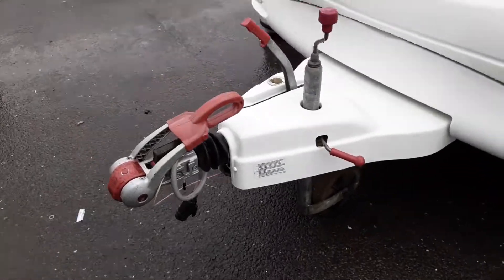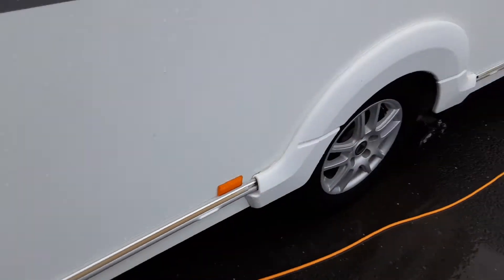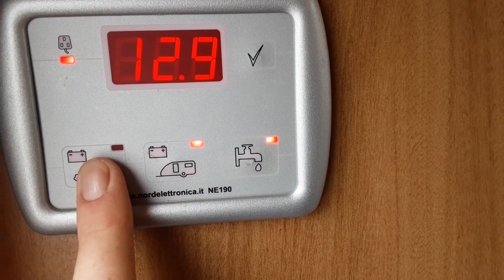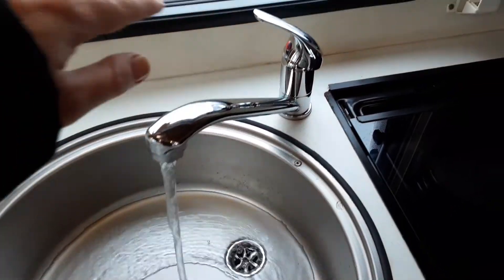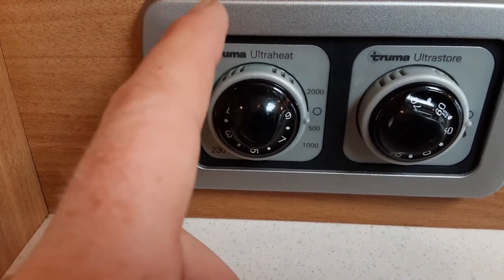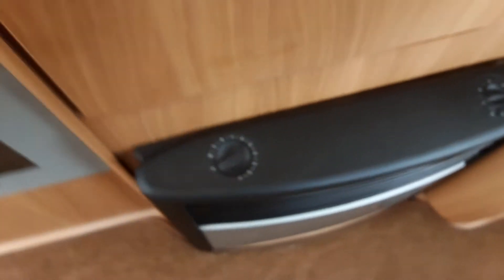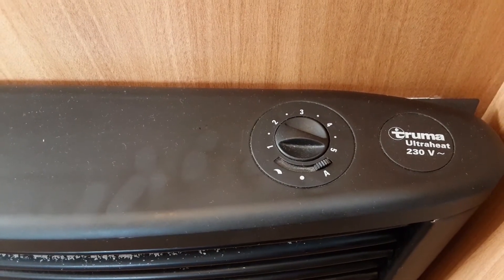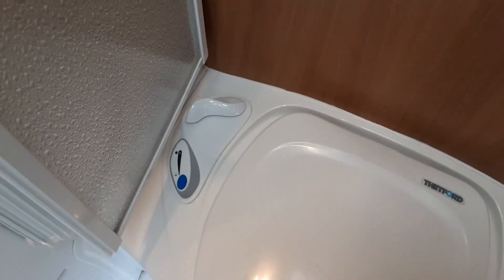2009 Ace Jubilee Courier